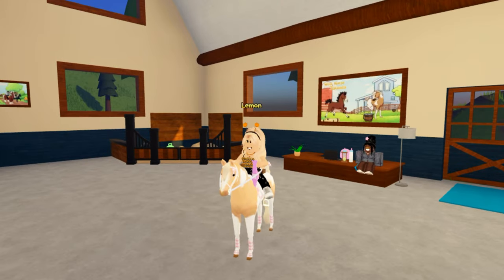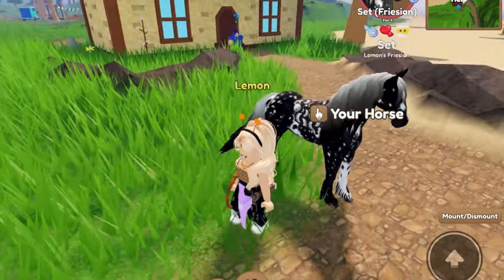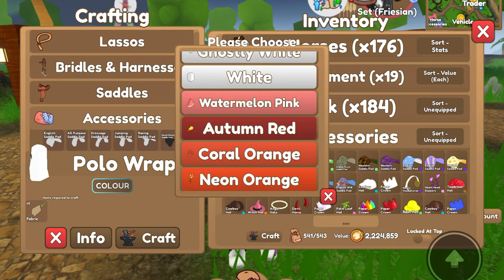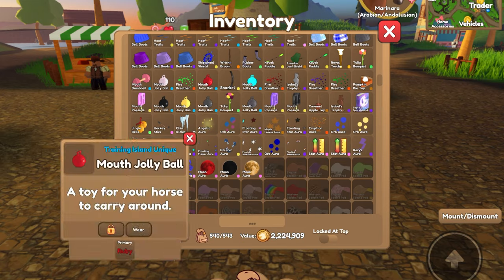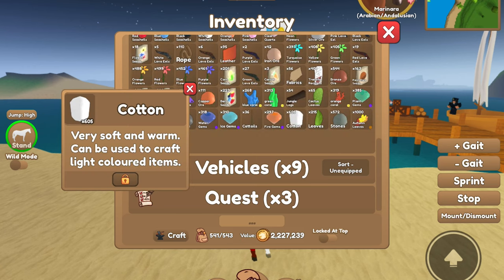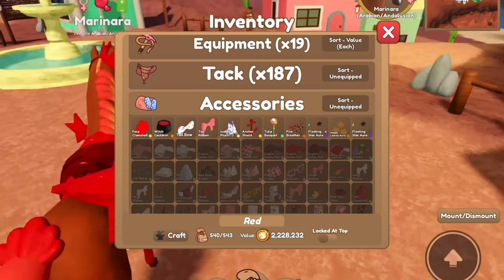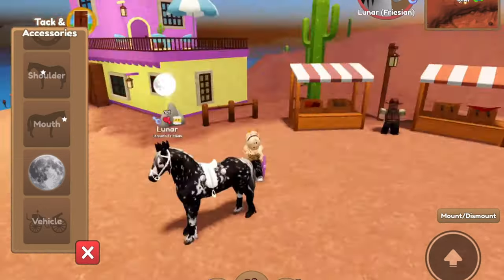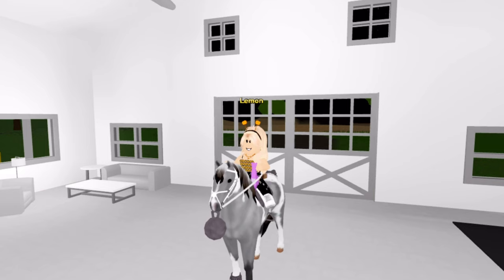Making Tack Sets for *EVERY* Horse I Own - Ep. 8 | Wild Horse Islands